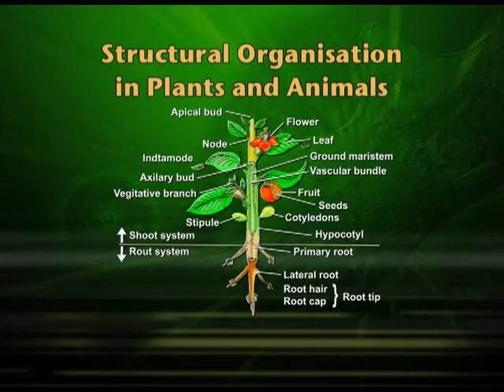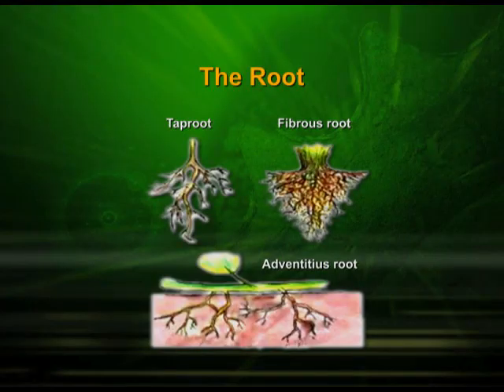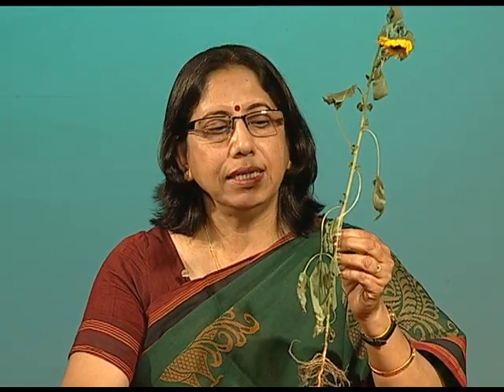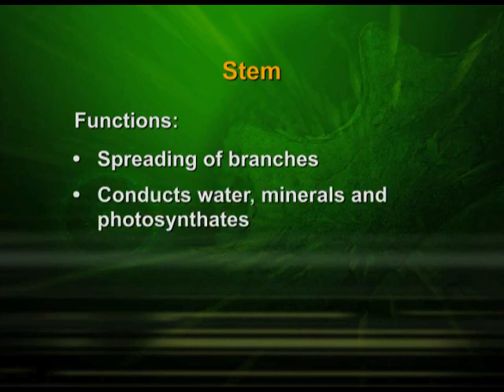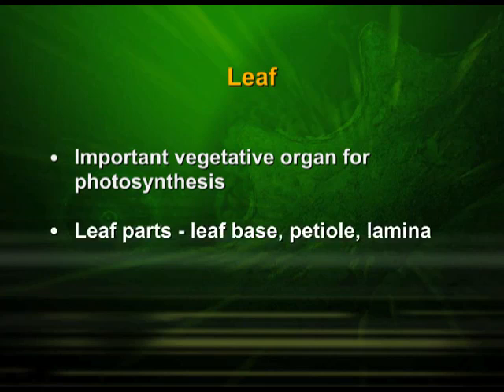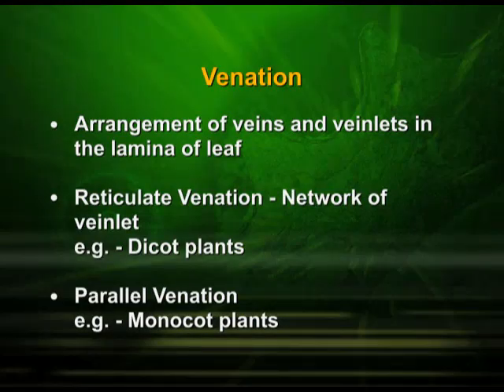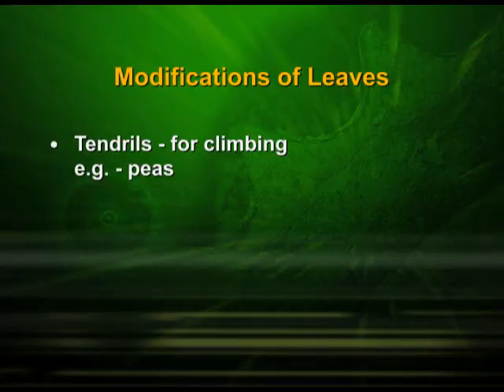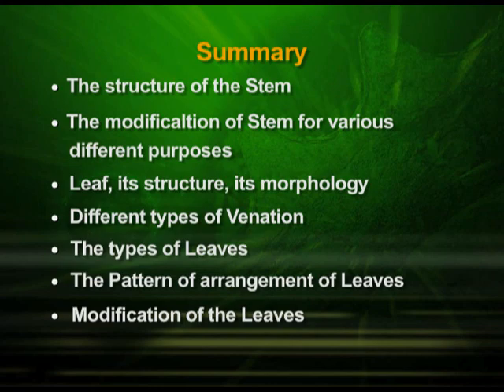BIOLOGY XI CH5 EP1